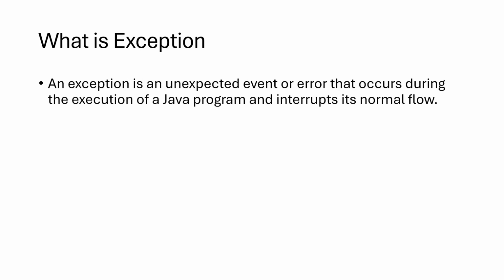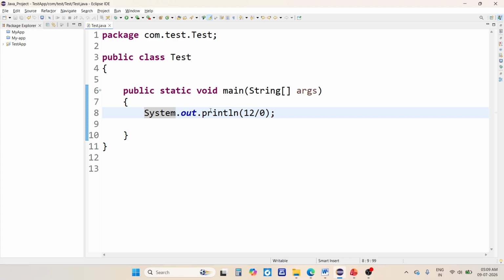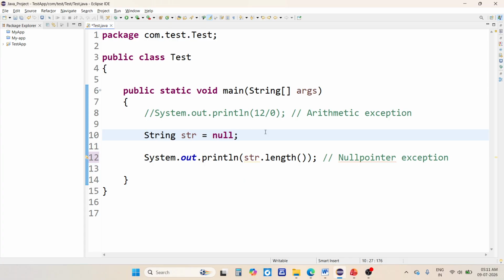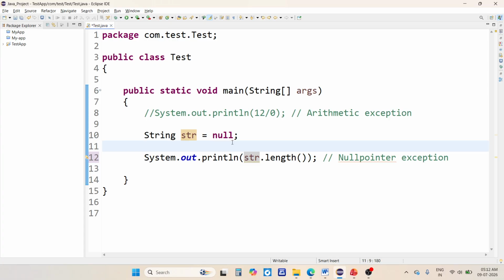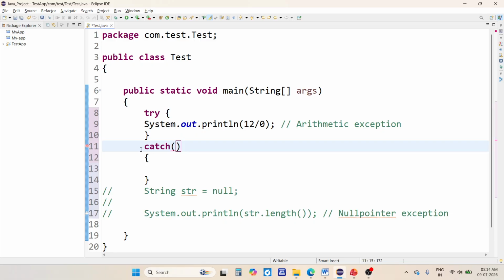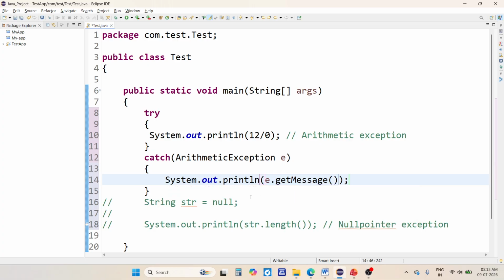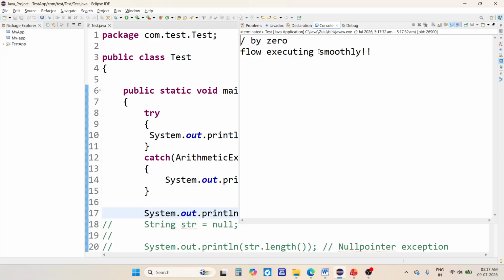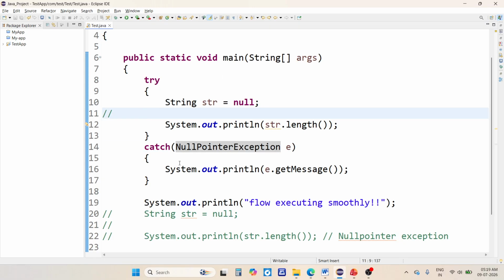Exception in Java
Hello Viewers,

Here in this video we are learning exception in java. What is exception and how to handle it without disrupting the normal flow of the execution.

Thanks!!

Regards,
Computer Sector